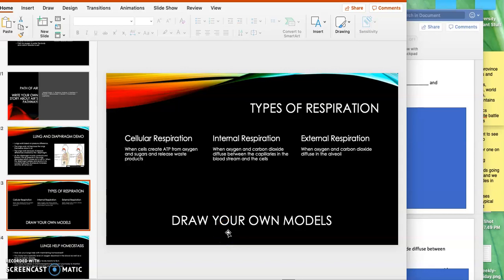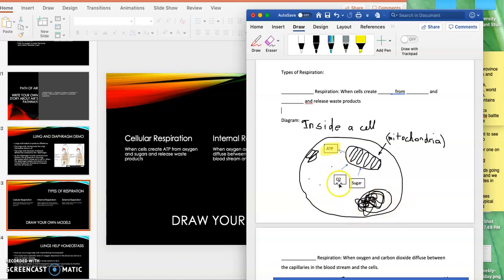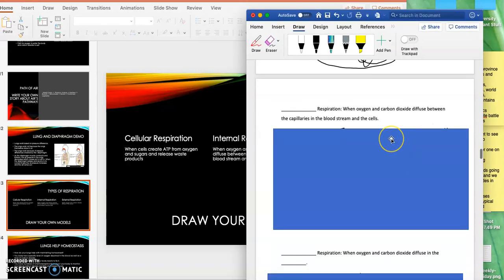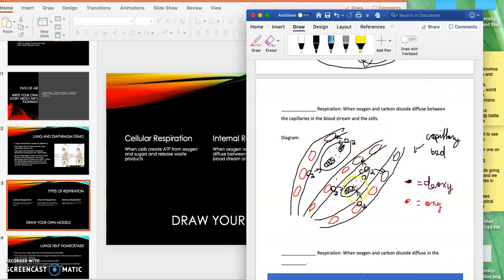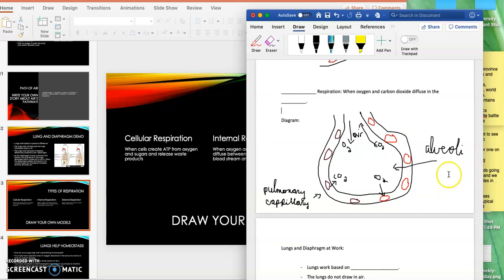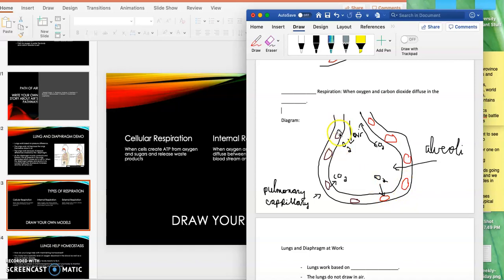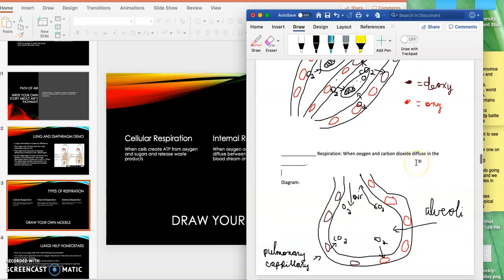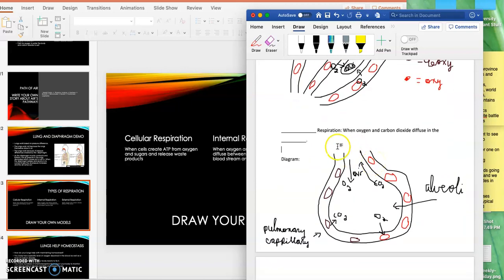Types of Respiration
Review your own models to see if they have the correct information.